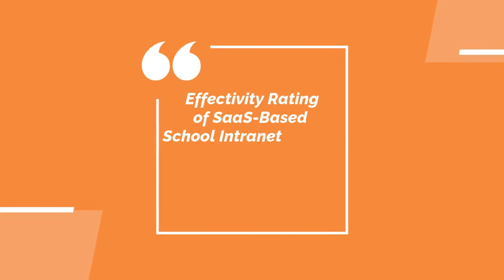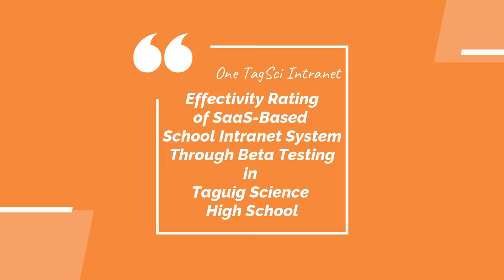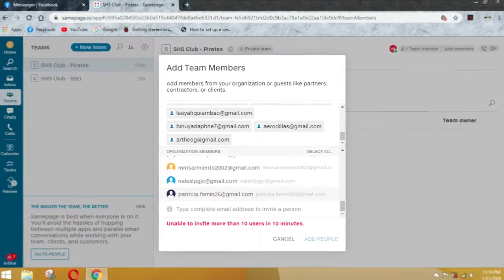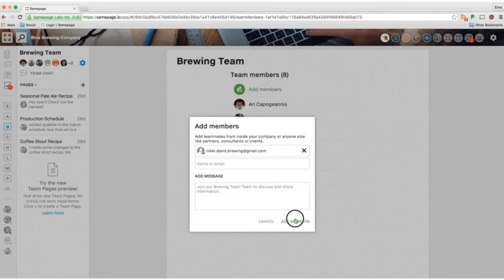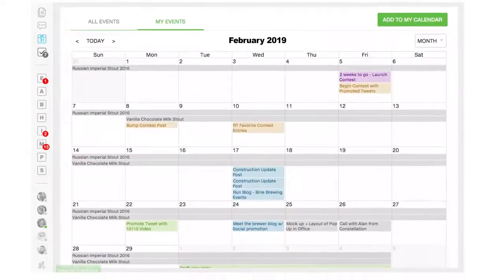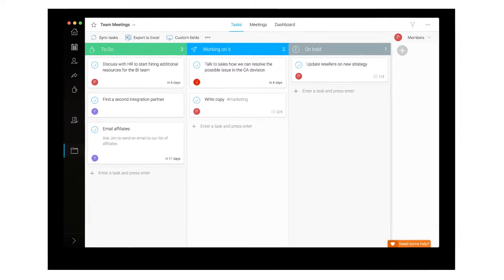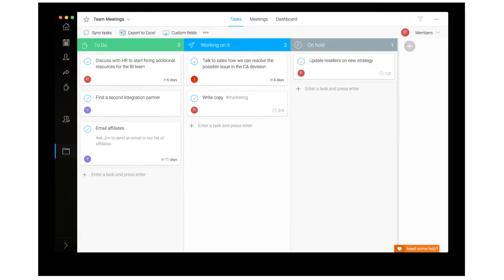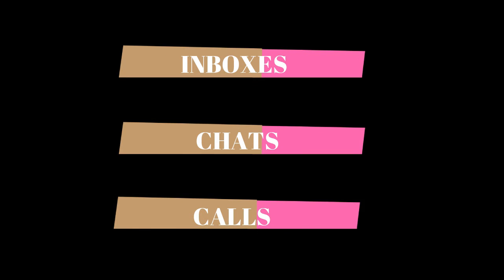STEM 21 - SET F - Research Presentation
A research presentation for the study entitled "One Tagsci Intranet: Effectivity Rating of Software-as-a-Service Based School Intranet System Through Beta Testing in Taguig Science  High School"

Proponents:
BETEZ. Arthur Jr. E.
BRAGAIS, Julius David M.
PEREZ, Timothy Marc T.
RAMIREZ, Dean Carlo P.
AGUADA, Allysa M.
ALAPRE, Krista Joy A.
DASIGAN, Joyce Ann G.
QUEZADA, Arcel Rose R.